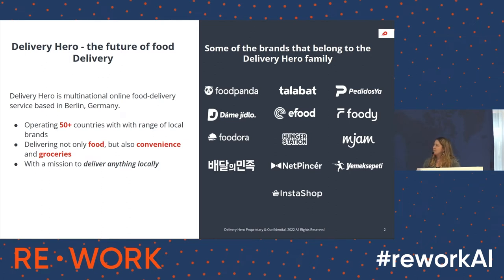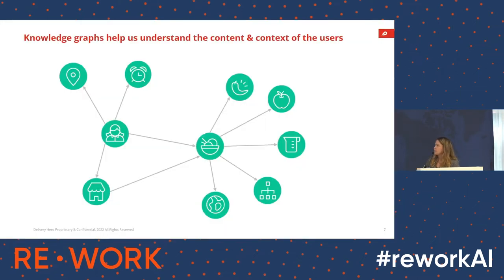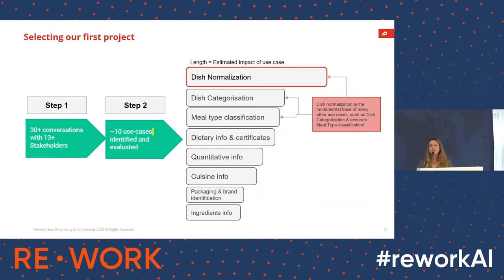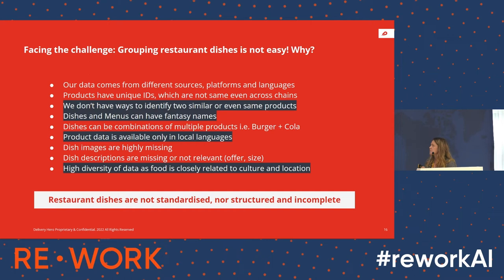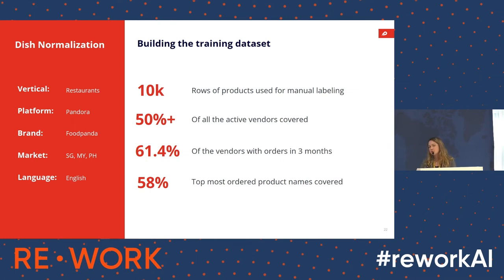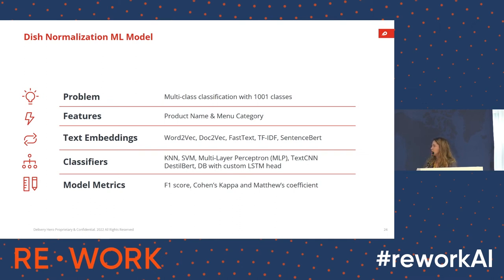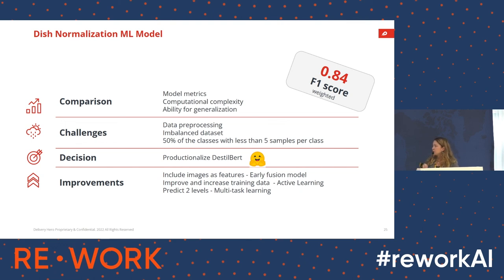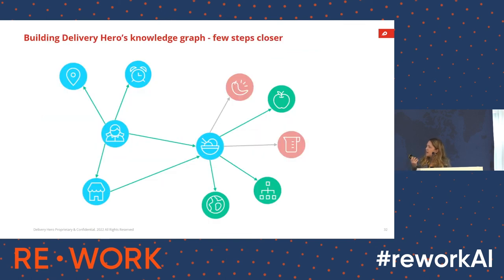Aleksandra Kovachev, Delivery Hero - Dish Catalogue Optimisation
Can you imagine the beauty of the data we work with at Delivery Hero? We hold knowledge of the world’s food culture in 74 countries, as of 2022 including Glovo! To extract the hidden knowledge that our data holds, we need to transform the free and unstructured data into a meaningful catalogue and taxonomy. In this talk we will show you how we use state-of-the-art machine learning models to provide structure, relationship and meaning to our products worldwide. We will also focus on the main challenges, learnings and solutions we applied tackling this complex task, not only from a data science point, but also from a product perspective. Making this data available to our stakeholders at hand we are able to facilitate dominance in innovation, quality and customer satisfaction in our business.